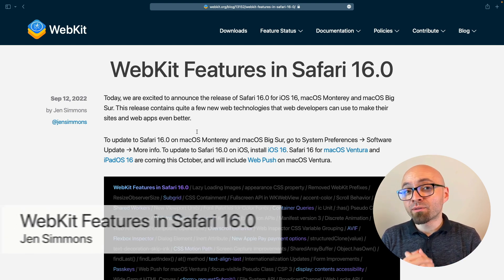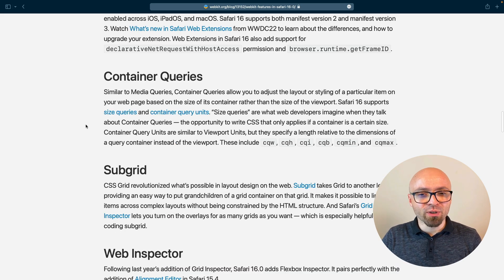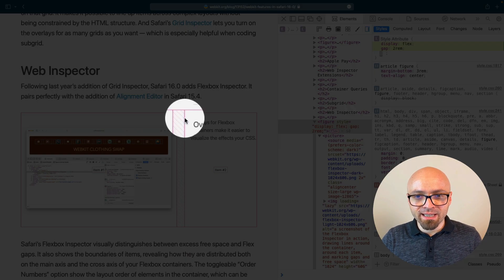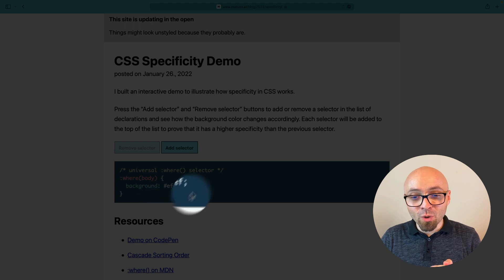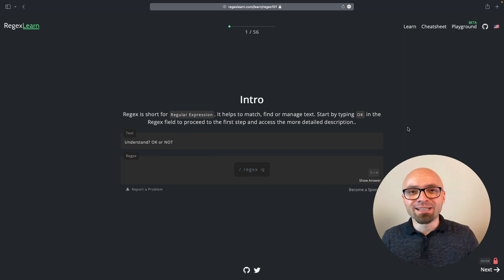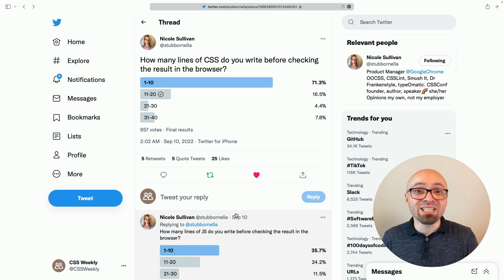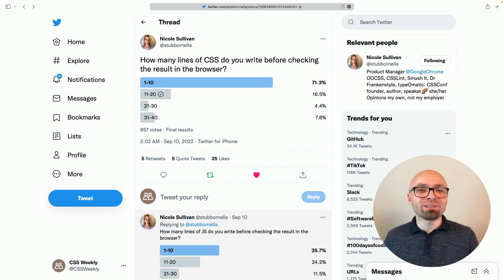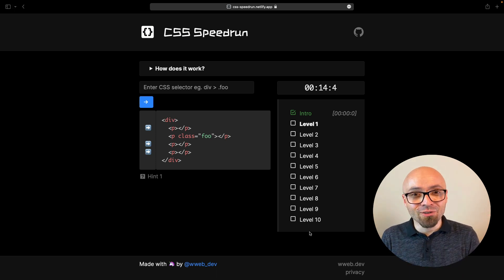Frontend News #1: Safari16 Features, Refreshing Browser When Writing CSS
Find out which new features are available in Safari 16, how CSS Specificity works, how often do developers refresh the browser when writing CSS, and improve you Regex & CSS Selector knowledge.

🔗 Links
WebKit Features in Safari 16.0 by Jen Simmons

- Zoran Jambor